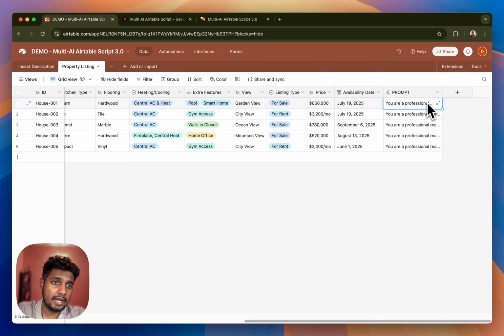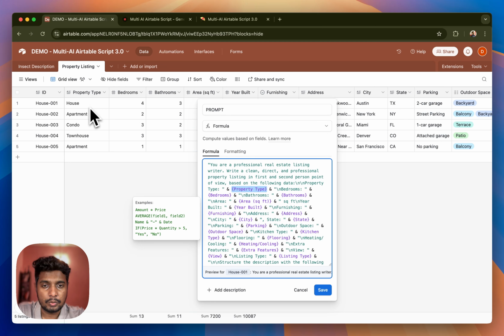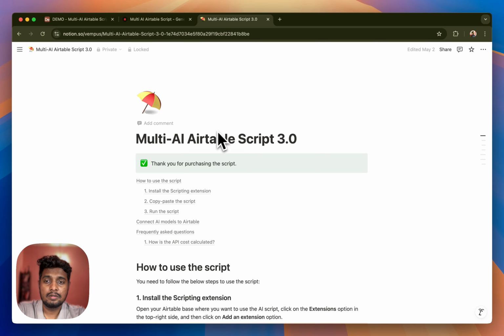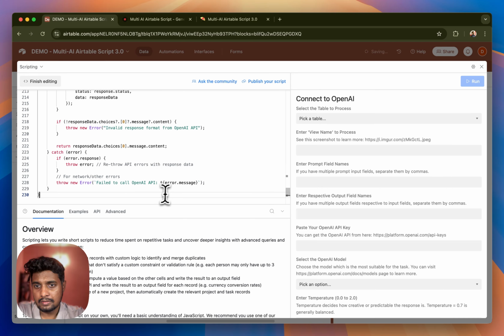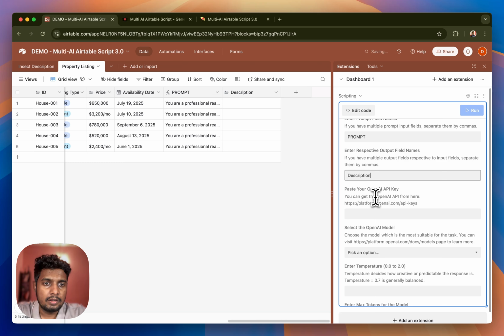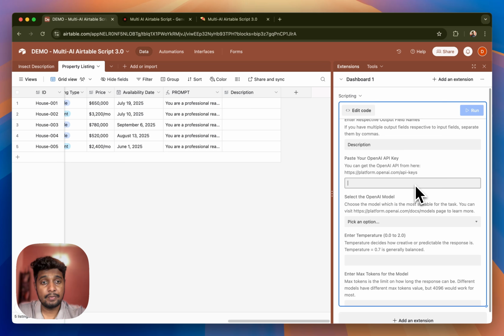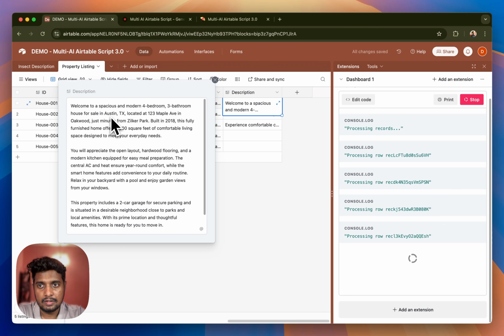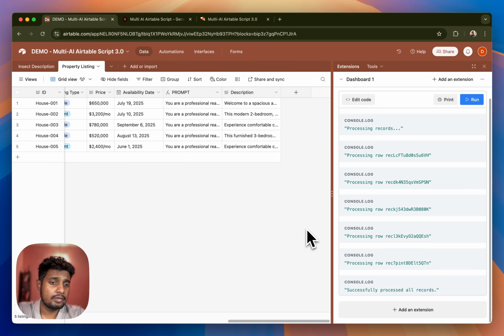Bulk Create Real Estate Property Descriptions in Airtable Using AI That Helps Sell Homes Faster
🏡 Generate AI-Powered Property Listings in Airtable — at Scale!
If you're a real estate agent, property manager, or marketing team juggling dozens (or hundreds) of listings, this video will change the game.

Learn how to bulk generate compelling, SEO-friendly property descriptions using Airtable + AI. All within your base. No extra tools needed.

🔧 In This Tutorial, You’ll Learn:
• How to set up fields for your listing data (location, features, price, etc.)
• How to connect AI’s API to Airtable
• Writing a script to auto-generate descriptions at scale
• Tips to control tone, format, and length of output
• How to handle multiple records efficiently

🚀 Why This Works for Real Estate Pros:
✅ Save hours writing property descriptions manually
✅ Ensure brand consistency across listings
✅ Scale your real estate marketing with ease
✅ Works inside Airtable — no switching between tools

📌 Requirements:
• Paid Airtable account
• API key of either of OpenAI, Claude, Gemini, Groq, Perplexity, Grok, DeepSeek
• Property data in Airtable